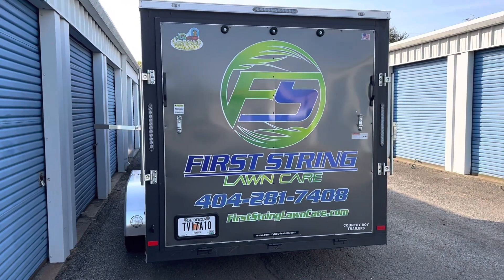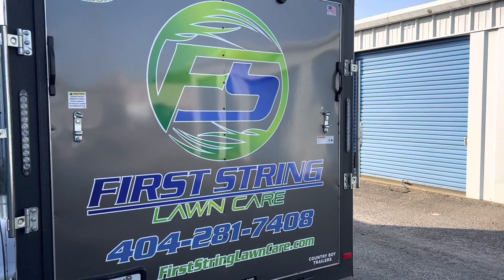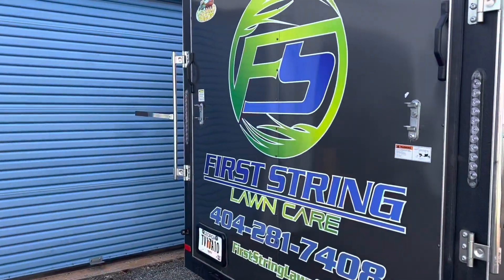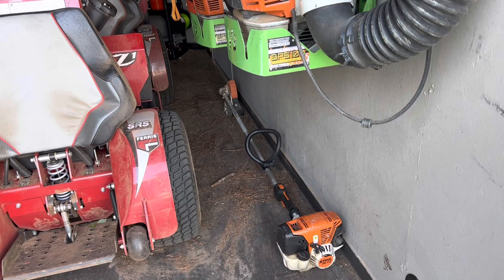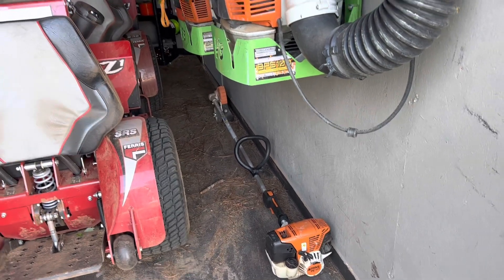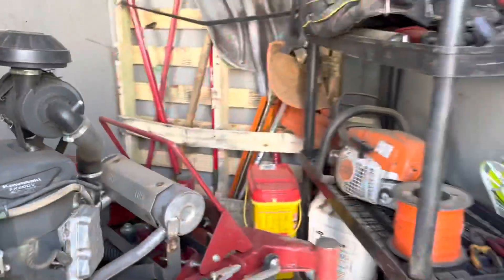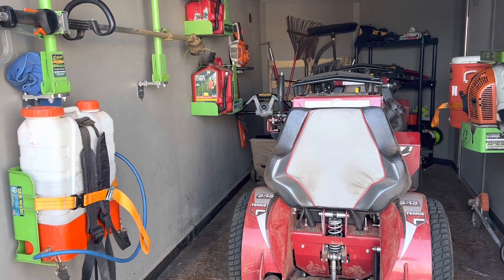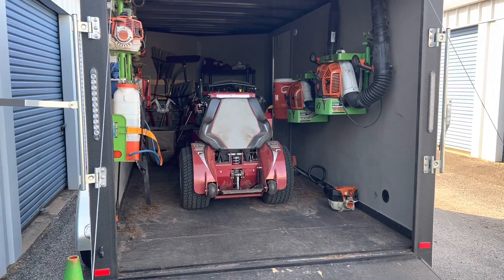How to set up an enclosed lawn care trailer! (Efficiency is key)